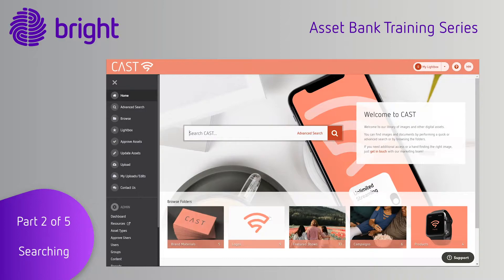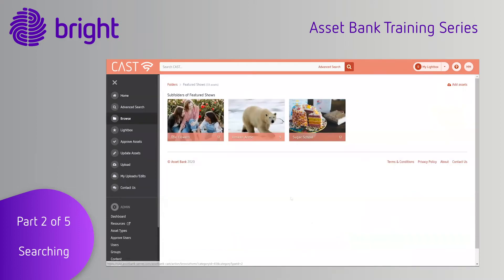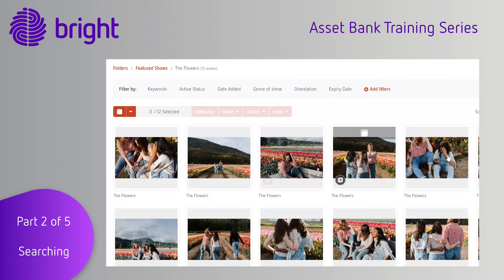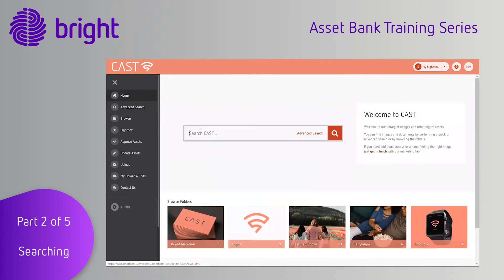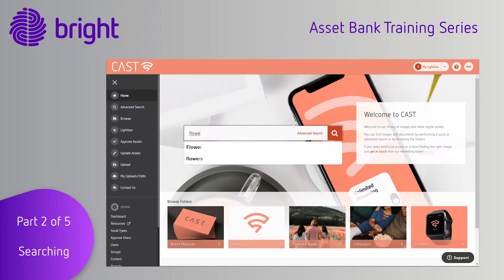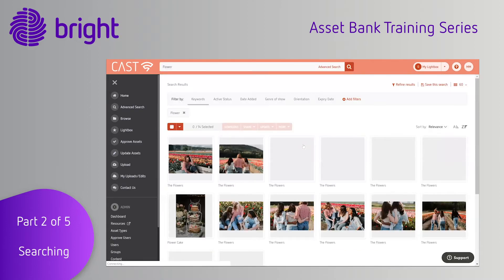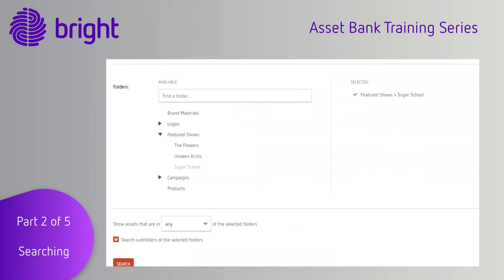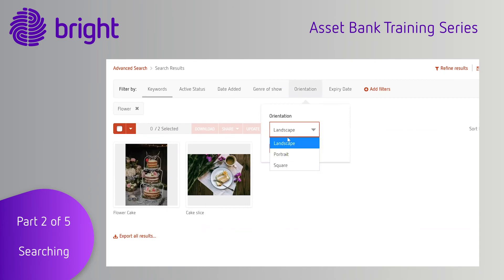Asset Bank Training Series Part 2 - Searching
Looking to find something in Asset Bank? This video talks you through how to browse and search for the file you need.

Topics covered:
- Browsing (0:21)
- Quick Search (0:47)
- Advanced Search (1:08)